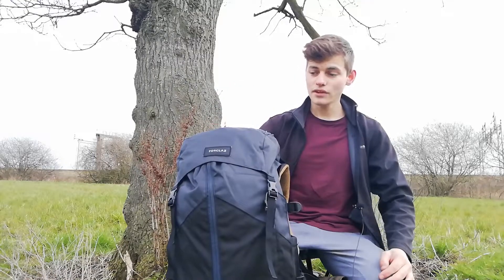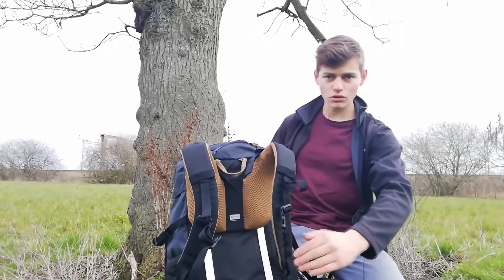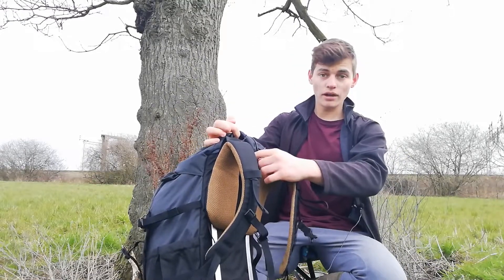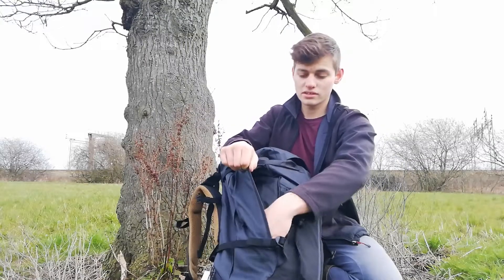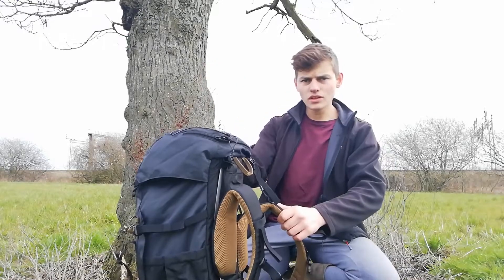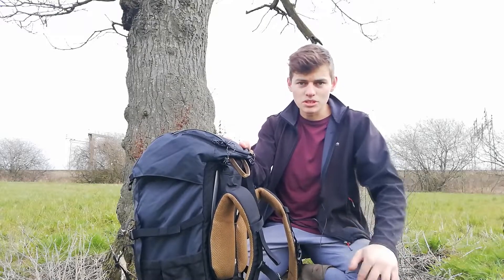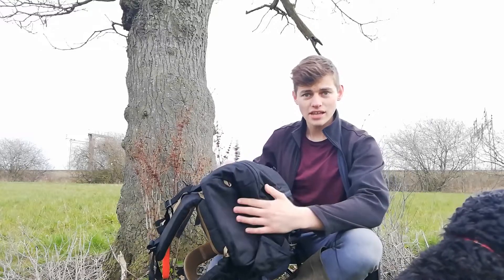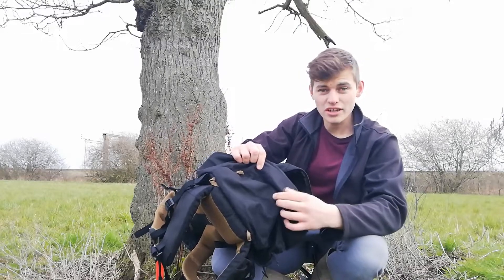Forclaz Trek 100 50l Backpack Overview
The Forclaz Trek 100 50l backpack from Decathlon is a great budget bag with lots of bang for the buck. I was so impressed by it that I decided to create an overview video showcasing all its features. Once I get back out onto the trail I will be doing a full review so be sure to stick around for that.

Hope you enjoy! Get out there and be wild!!